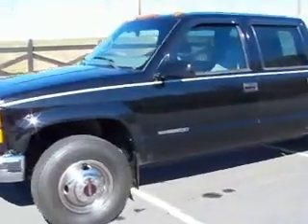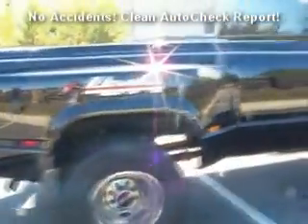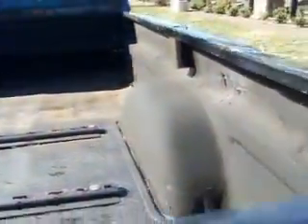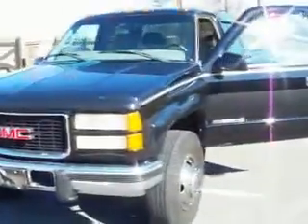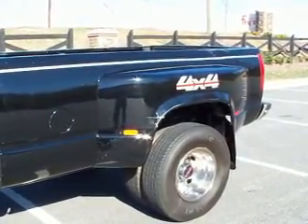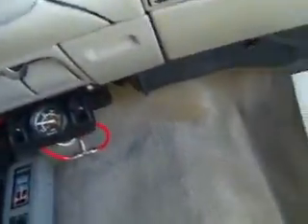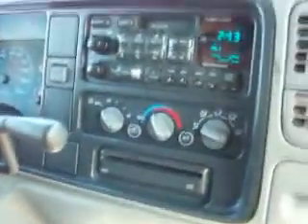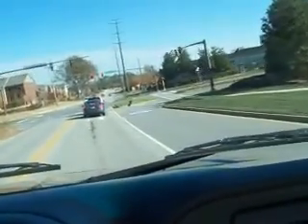2000 GMC Sierra 3500 Crew Cab Dually 4x4 Diesel for Sale